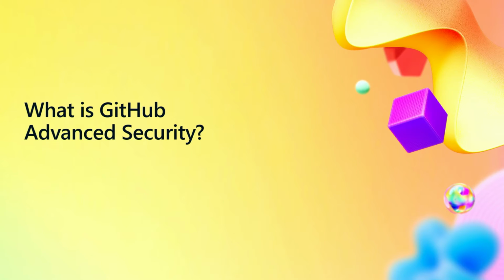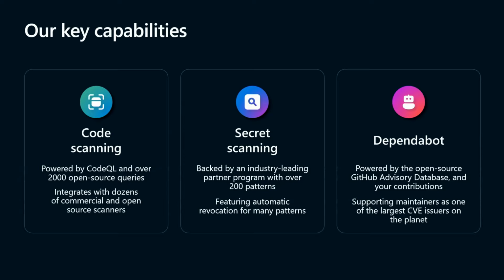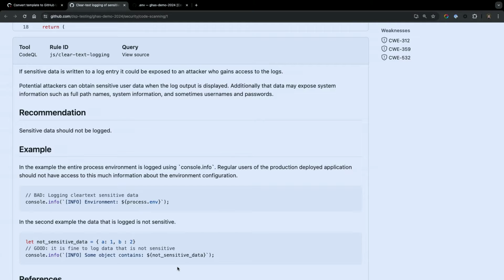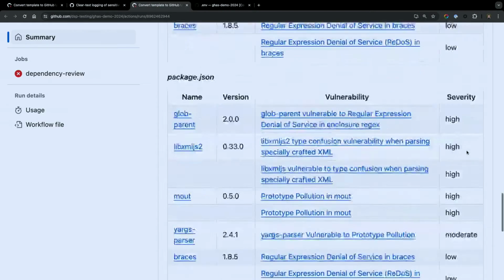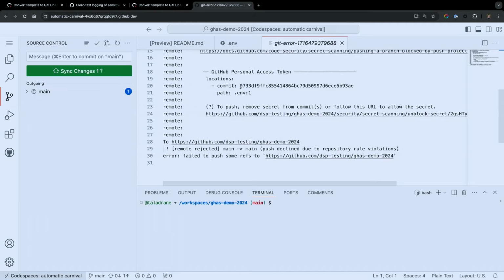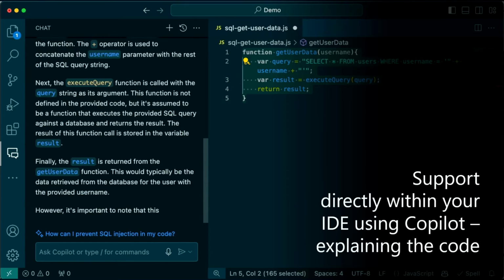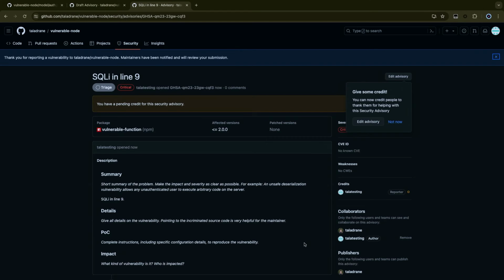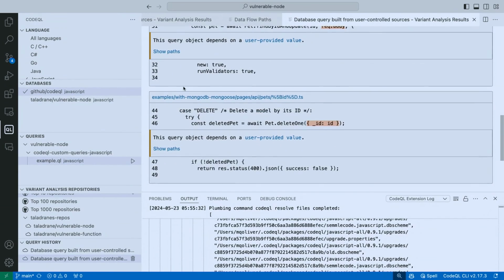Bake Security into your workflow with GitHub Advanced Security and AI | BRK220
The sooner you find and fix security issues, the less of a problem they are. In this session find out how to prevent the most common security issues from being merged into your codebase, how to find and fix vulnerabilities faster with AI as well as how to keep your dependencies update. We will dig into the functionality you can provide to your developer teams through GitHub Advanced Security for teams building on GitHub or Azure DevOps.

𝗦𝗽𝗲𝗮𝗸𝗲𝗿𝘀:
 * Thomas Corrigan
 * Justin Hutchings
 * Madison Oliver

BRK220 | English (US) | Security